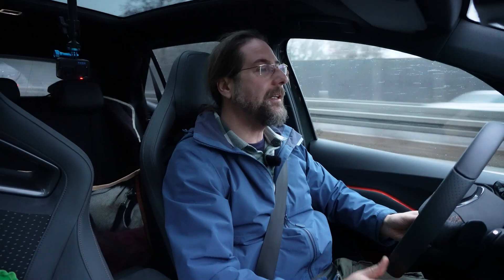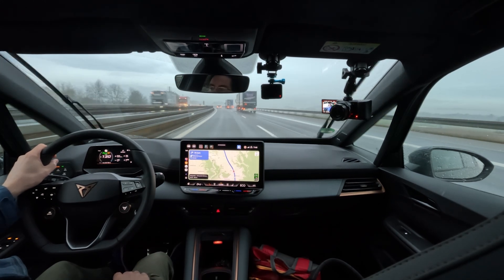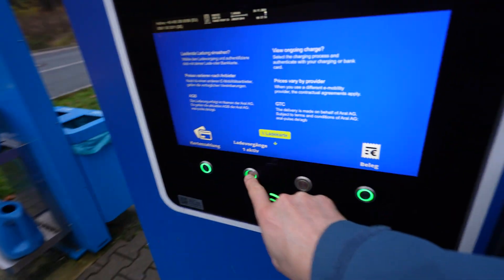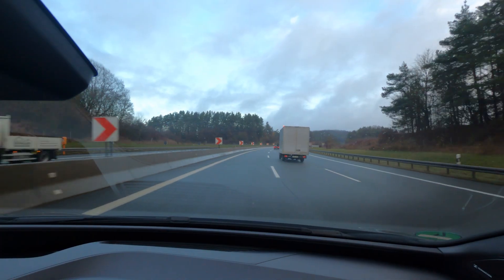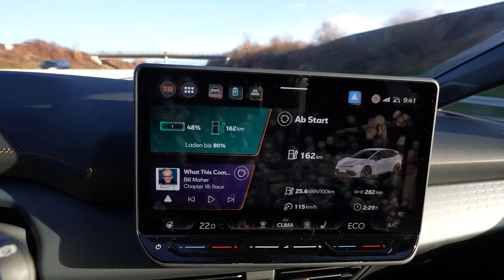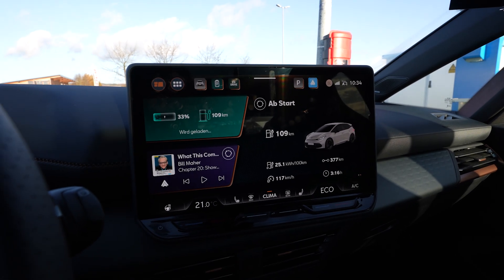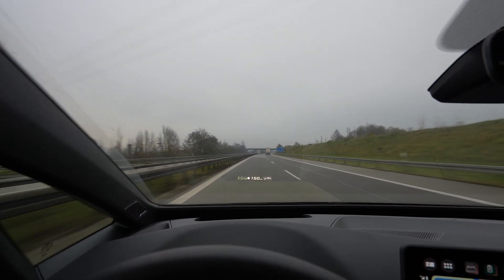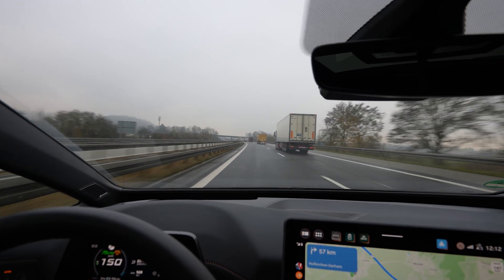How fast can the Cupra Born VZ (79kWh) drive 600 km (372 miles)?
Tronity:
Sorry to inform you that Tronity is not giving a 25% offer anymore.

Take care